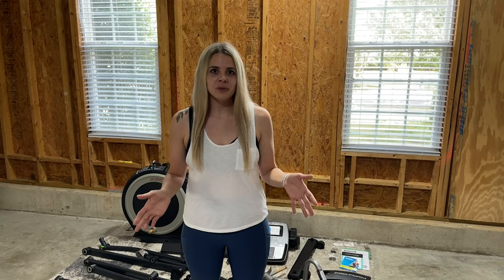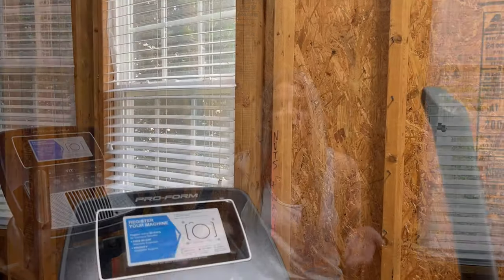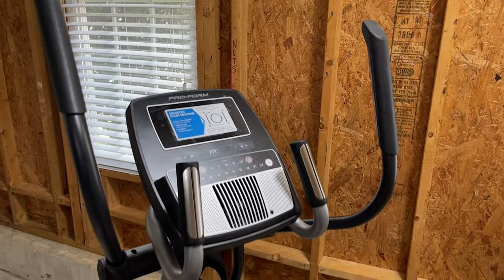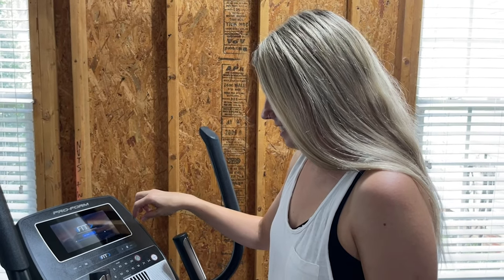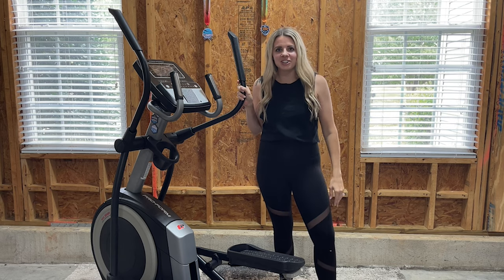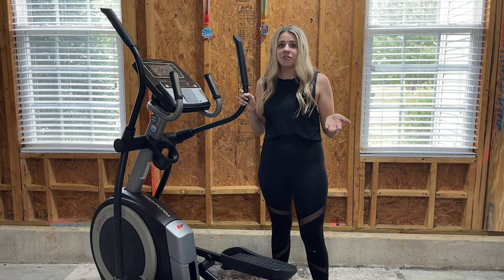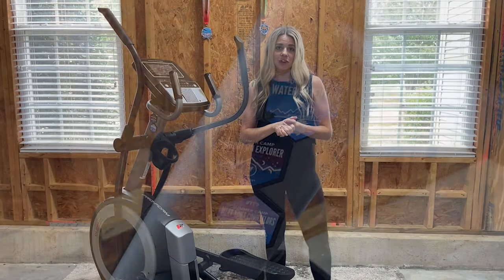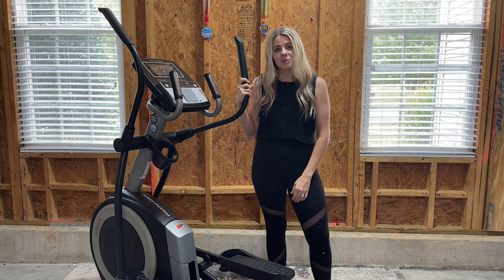ProForm Carbon E7 Elliptical with iFit: Great Addition to Home Gym!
We added our first ever Elliptical to our Home Gym! Was it a good choice? Watch and find out!!

If you haven't seen my video on my Top Five iFit tips, check it out here:

If you want to check out that tilting screen I mentioned on the Treadmill, here it is

Thanks, as always, for following along on our fitness journey!